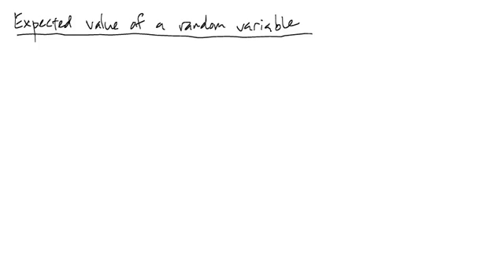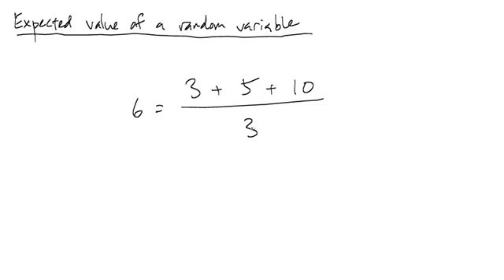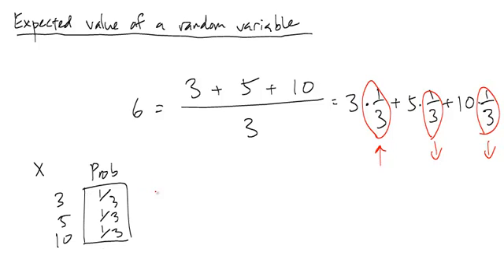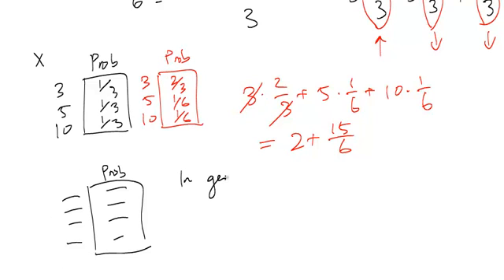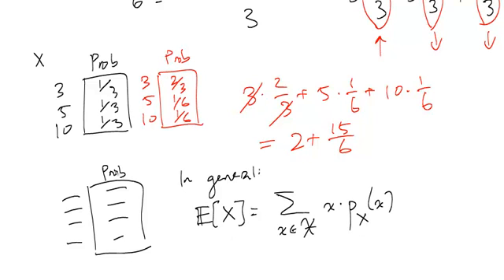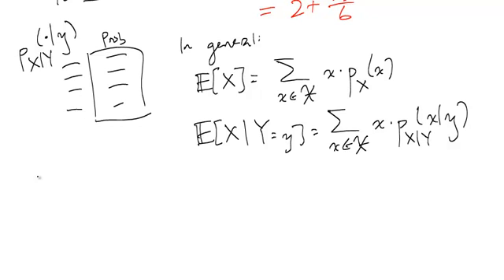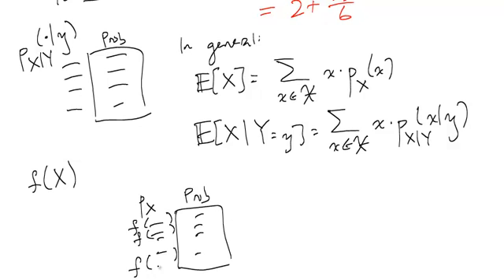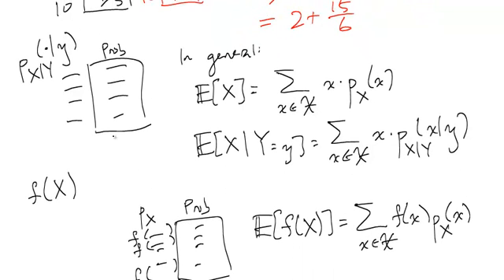6.008.1x - The Expected Value of a Random Variable